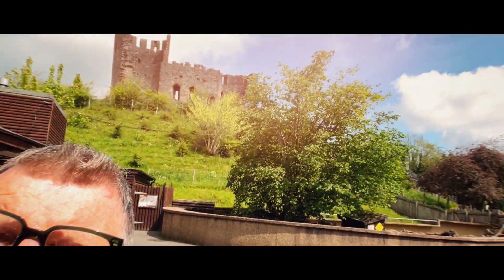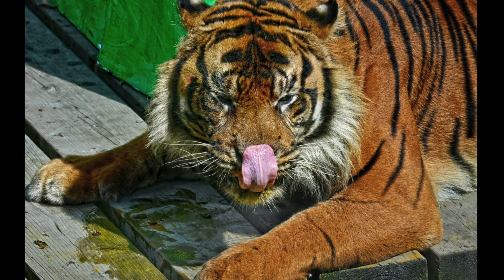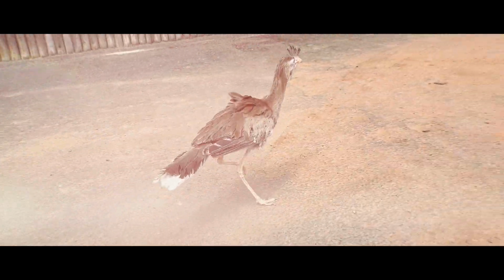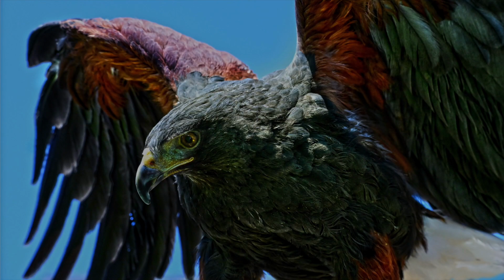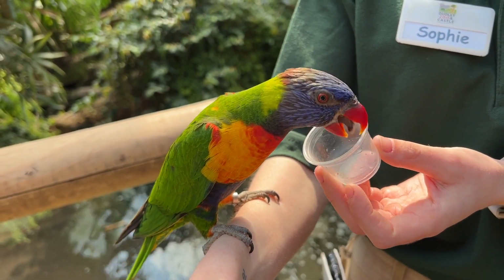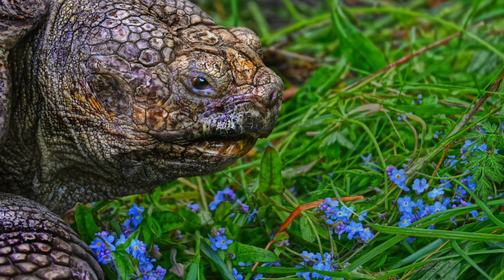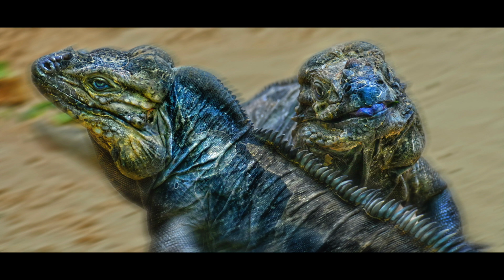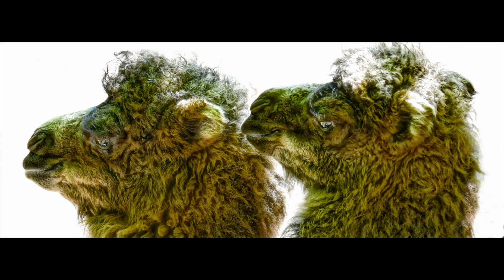Nikon Z 50-250mm Lens. Is it good enough for WILDLIFE PHOTOGRAPHY?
I test a the Nikon Z50-250mm zoom lens at Dudley Zoo, to see if if's good enough for wildlife photography. I couple it with a Nikon Zfc and test the animal eye detection to see if it can really find the animals. nikon #50-250mm

Visit Dudley Zoo for a great day out, or to adopt an animal

IN U.S. 🇺🇸🇺🇸🇺🇸🇺🇸 NIKON ZFC
IN U.S. 🇺🇸🇺🇸🇺🇸🇺🇸NIKON 50-250mm lens
IN U.K. 🇬🇧🇬🇧🇬🇧🇬🇧 NIKON ZFC
IN U.K. 🇬🇧🇬🇧🇬🇧🇬🇧 NIKON 50-250mm lens

🇺🇸🇺🇸🇺🇸🇺🇸 MY U.S. AMAZON PHOTOGRAPHY STORE 🇺🇸🇺🇸🇺🇸🇺🇸

🇬🇧🇬🇧🇬🇧🇬🇧 MY U.K. AMAZON PHOTOGRAPHY STORE 🇬🇧🇬🇧🇬🇧🇬🇧

If you'd like to support the channel, feel free to browse the  links from my affiliate partners, you don't have to purchase, but if you do, I may get small commission at no cost to you, because as an Amazon Associate I earn from qualifying purchases

IF YOU'D LIKE TO TRY OUT MY EDITING CHOICES FOR YOURSELF

I RECOMEND ENVATO FOR MUSIC & STOCK IMAGES - 1.envato.market/ZdNn9X

00:00 Arriving at the Zoo
00:52 A treat for the Tigers
02:08 Photographing the boss
03:16 Testing the Nikon pet eye detection mode
04:42 Birds of prey shots with Nikon 50-250mm
06:40 Photographs of the giant totrtoise
08:18 Cute animal photos from around the zoo
13:55 The cutest baby orangutan